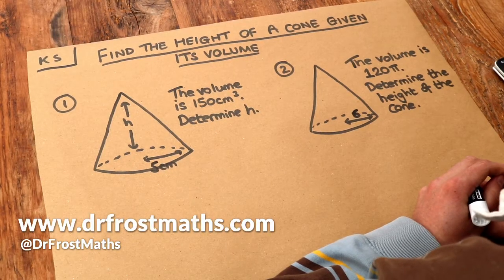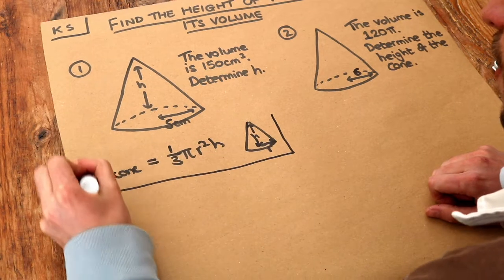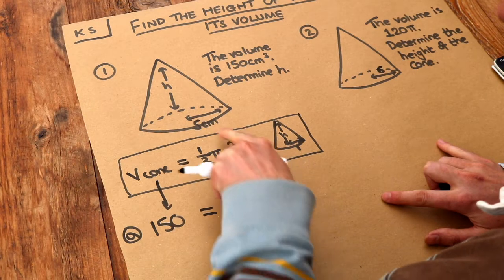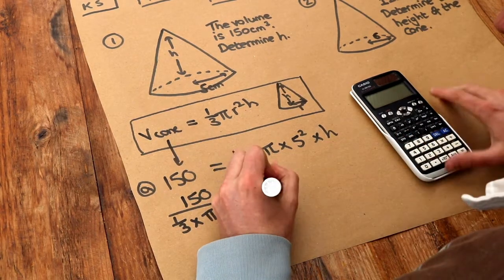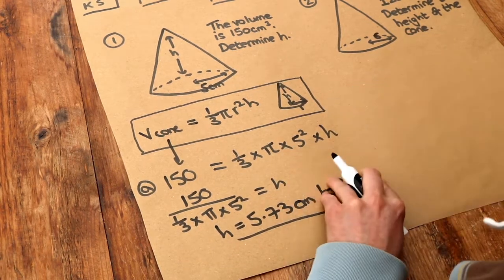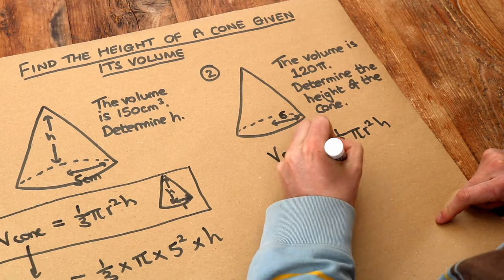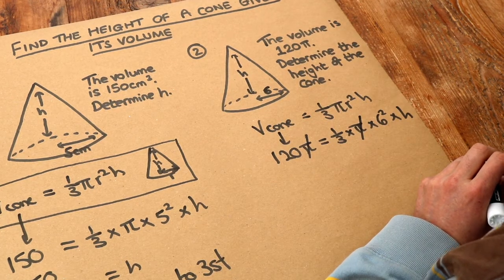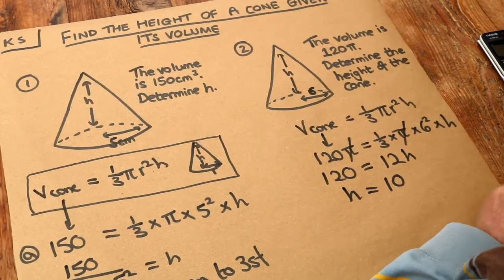Key Skill - Find the height of a cone given its volume.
"Find the height of a cone given its volume."